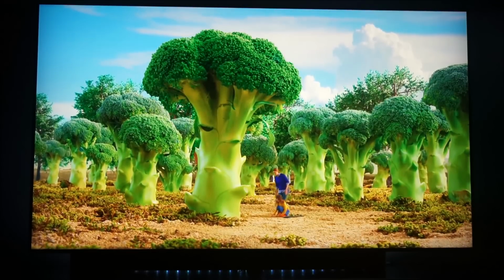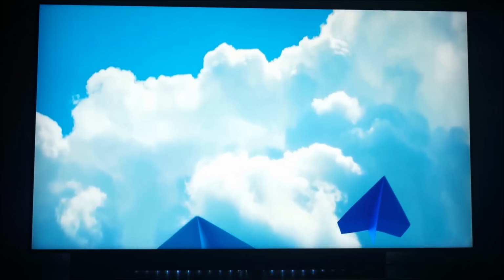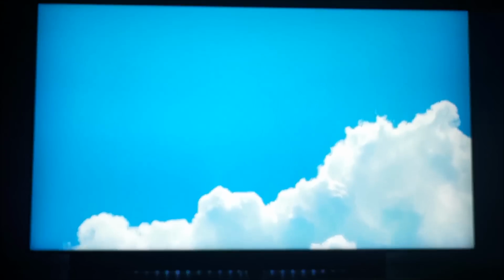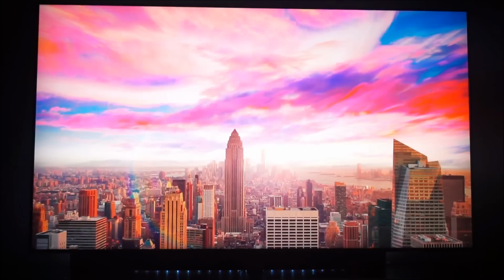Q7FN Color Problems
Want more AWSOME next level content?

                             UPLOADING
              40%■■■■□□□□□□

I am 100% crowd funded, so anything helps. Even if you can't afford to donate $1, or simply refuse to, Thank you for spending your time here with Me at Quantum Apotheosis! I truly appreciate your support no matter what form it takes! and you can always reach me there!

If you can anything helps🙏Thank you

                       UPLOAD COMPLETE
                 100%■■■■■■■■■■
             😮Looks like the next video is
                   ready! I wonder what is!
                Find out in the next video! ✌😁